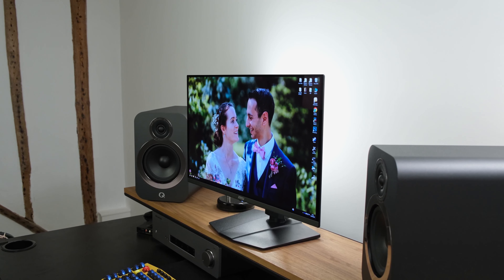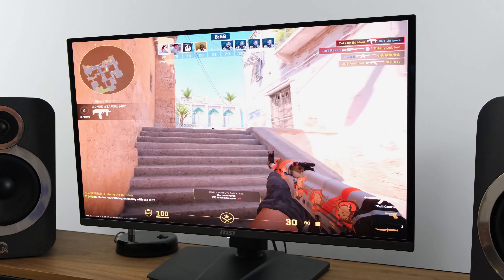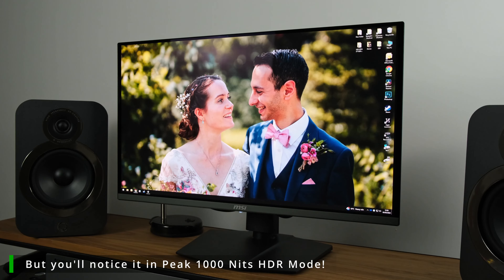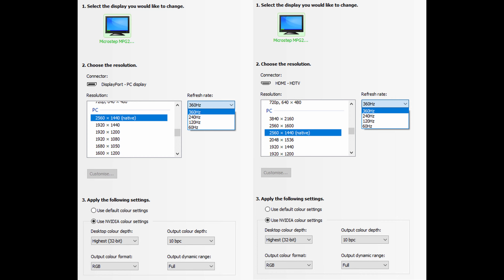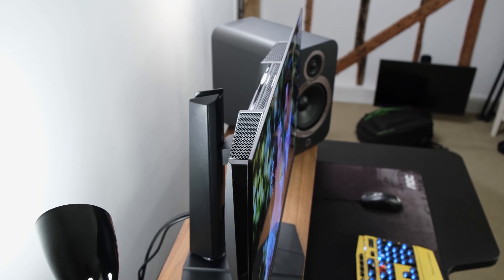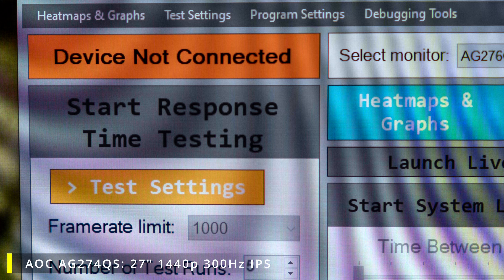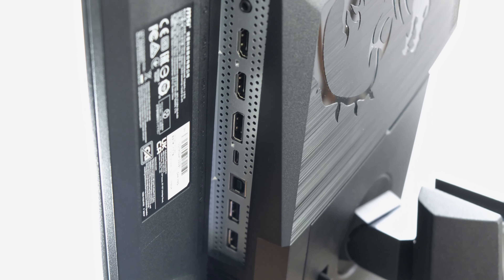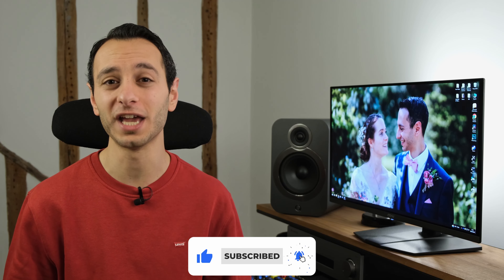This OLED Gaming Monitor Beats Everything! MSI 271QRX Review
The MSI MPG 271QRX QD-OLED is a 26.5" 360Hz 1440p OLED gaming monitor with FreeSync and DisplayHDR True Black 400! Find out how it performs by watching my review!

Video timestamps:
Specs & specs: 00:00
Gaming performance: 00:47
G-Sync, FreeSync & HDR: 03:03
Console gaming: 05:01
Image quality: 06:28
Brightness & uniformity: 09:09
OLED limitations: 10:15
Design & features: 12:22
Verdict: 14:55